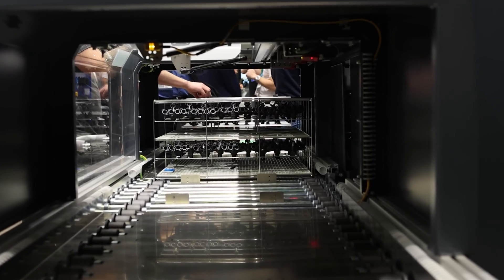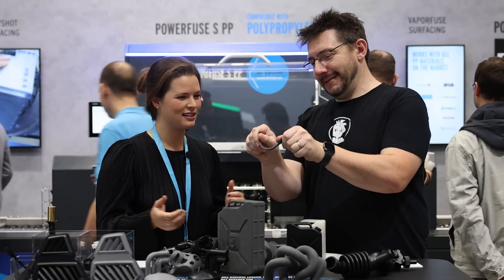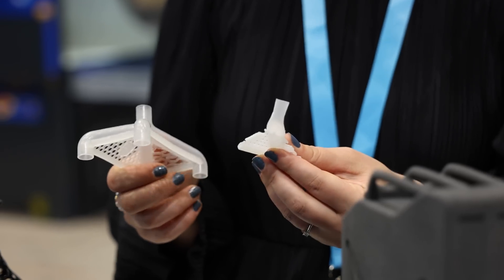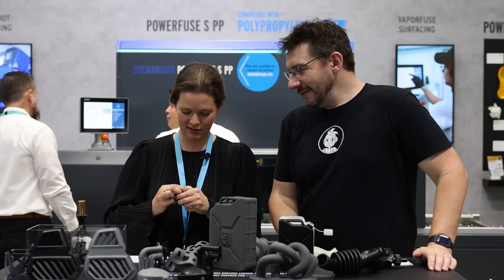How To Smooth 3D Printed Polypropylene!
The nice people at @DyeMansion showed us how they can now smooth Polypropylene parts when we visited their booth at @Formnext! It's crazy to think, since Polypropylene is so resistant to chemicals. This was a treat to see in person, and it's always great to chat with Pia!

SUPPORT! 😍

GEAR! 🎥🎦📷

THE TEAM! 🤟

Find Me Socially!

Want to send me something?
3D Printing Nerd
USA